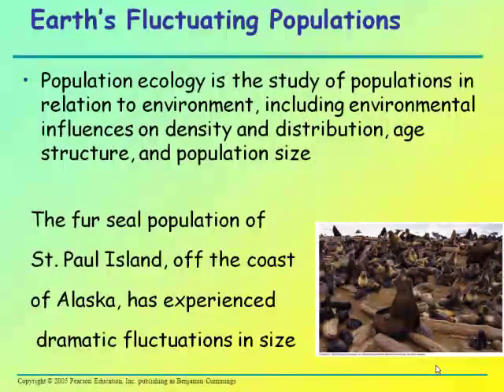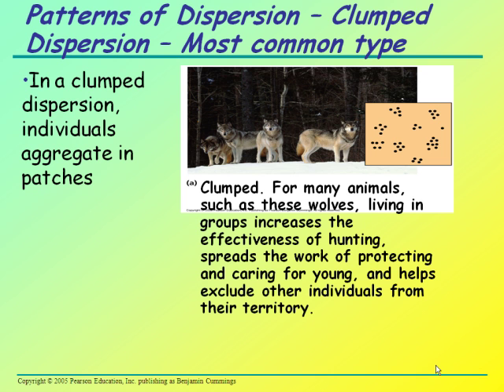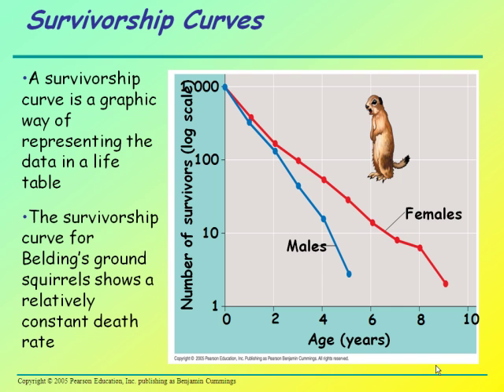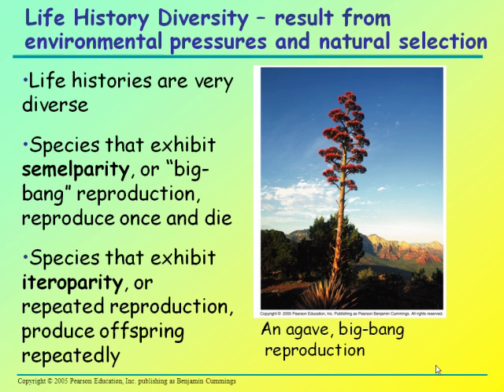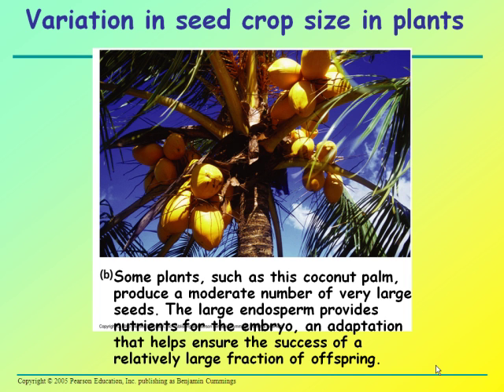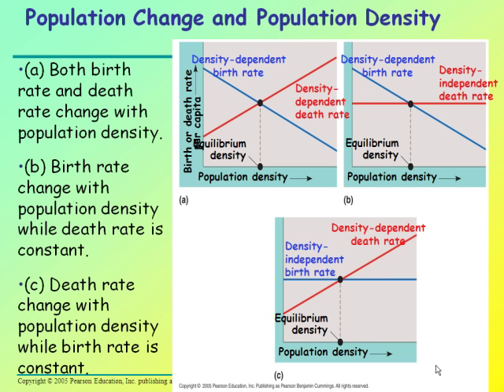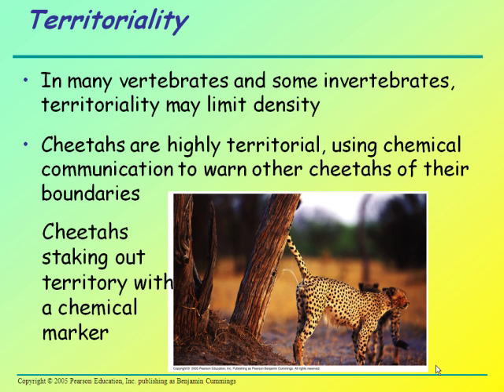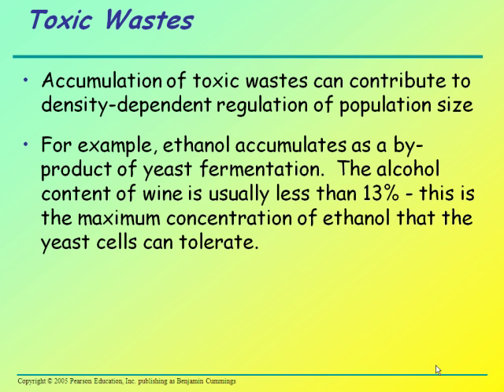Bio102-ch-53-mod-01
Module 1